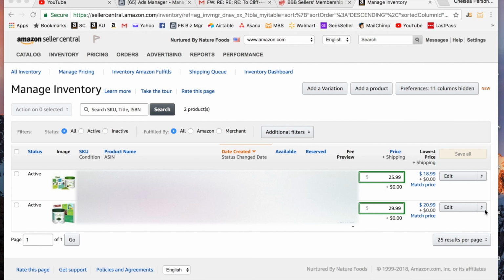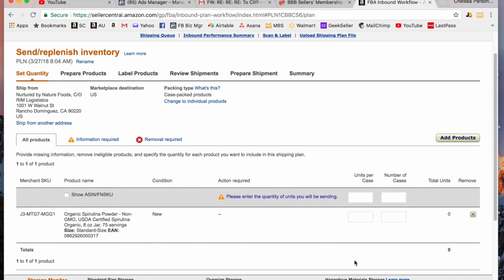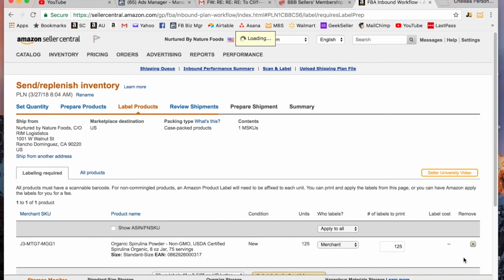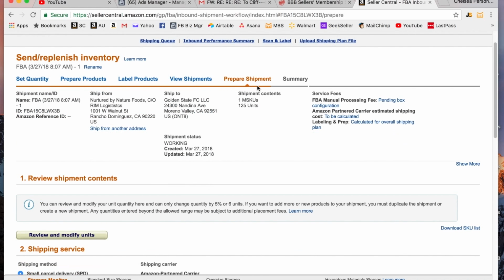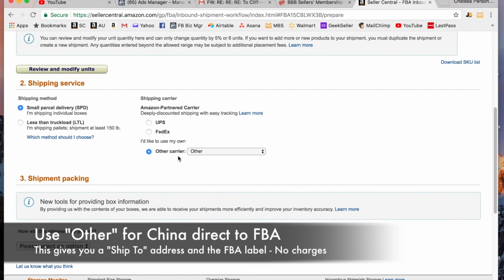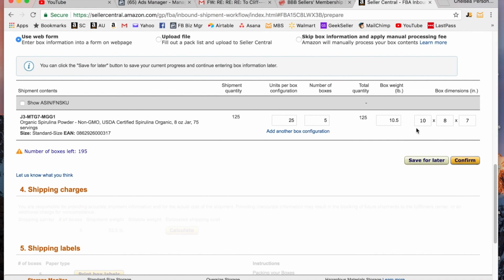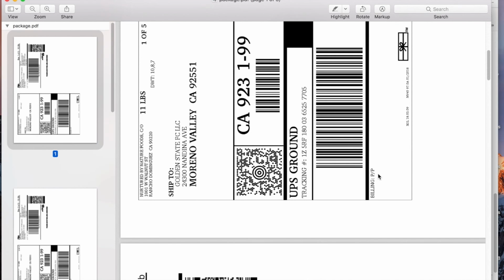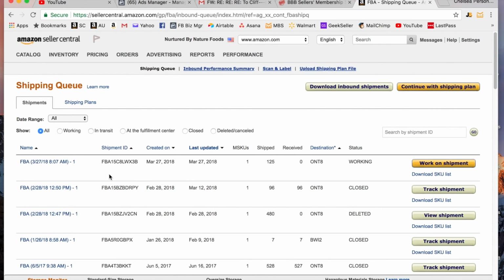FBA Shipments, How to Send Inventory to Amazon